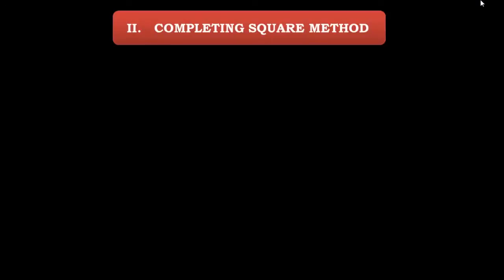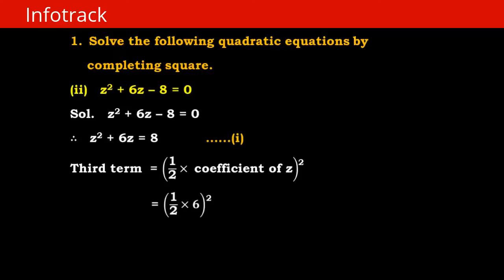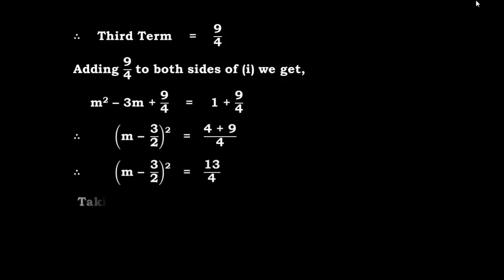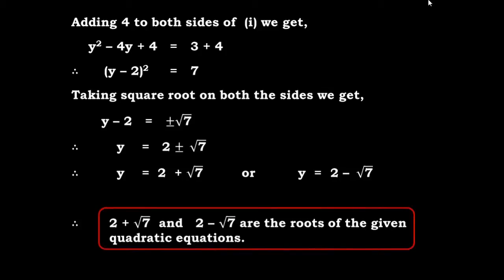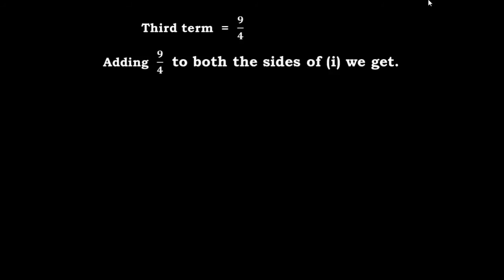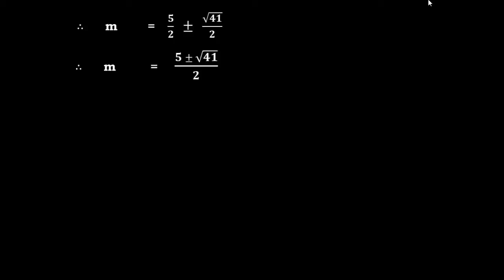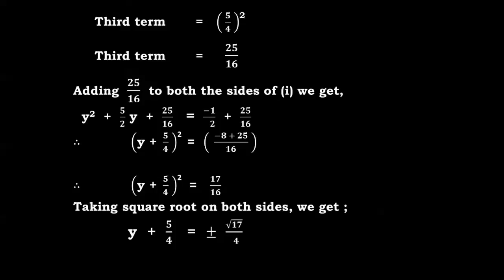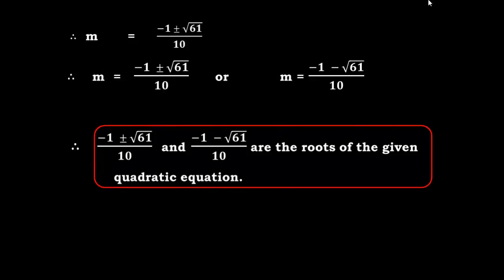Maths: Quadratic Equation: Completing square Method.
This lecture is useful for UPSC civil services examinations that is IAS, IPS, IFS, CSD, NDA, MPSC, BANK PO , Railway , SSC, CBSC, Olympiad etc.